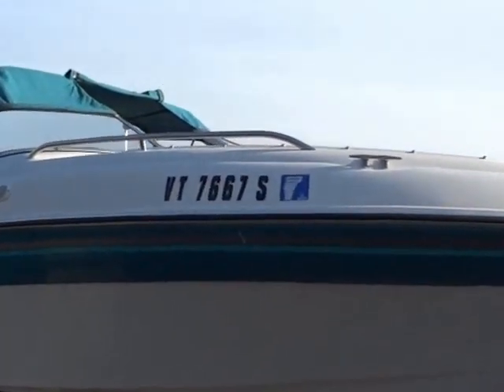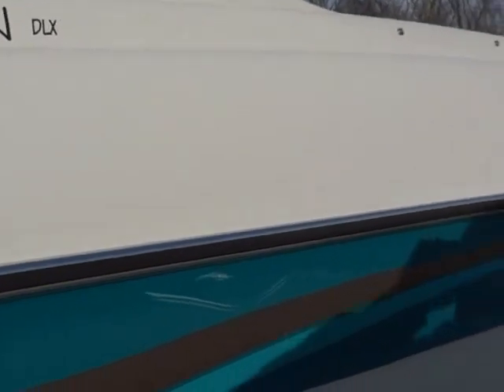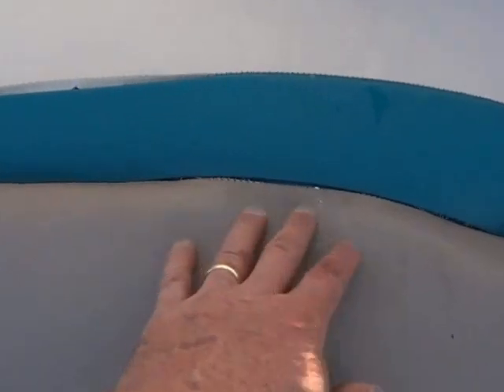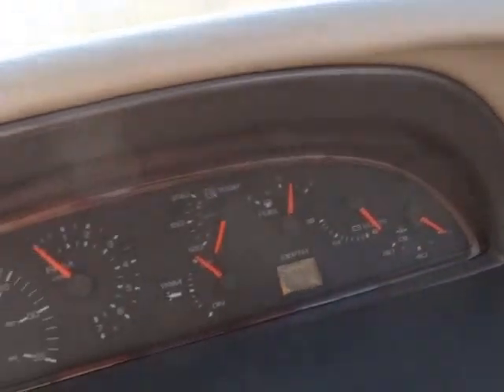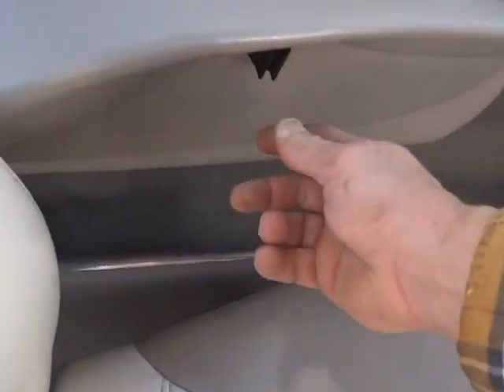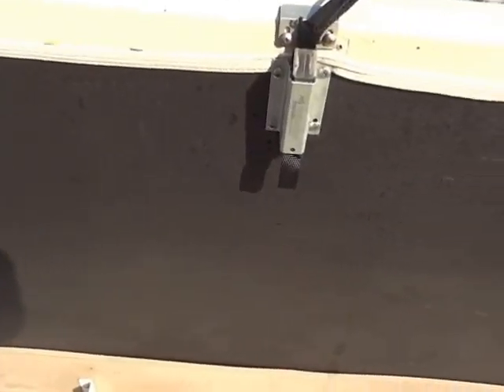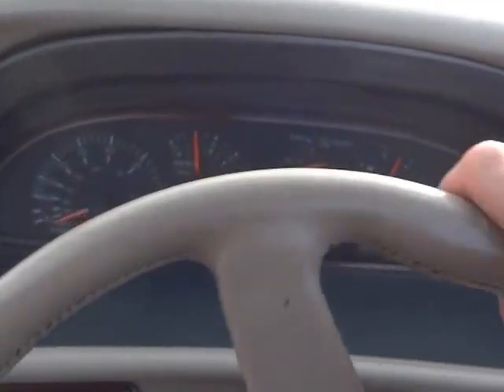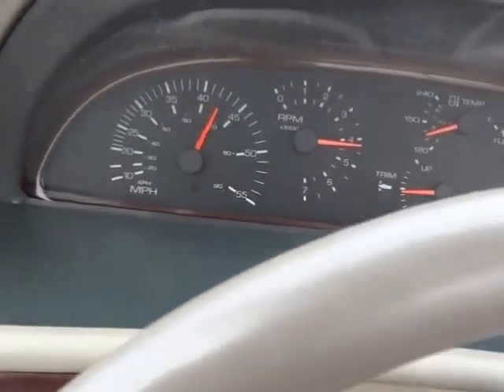four winns 200dlx